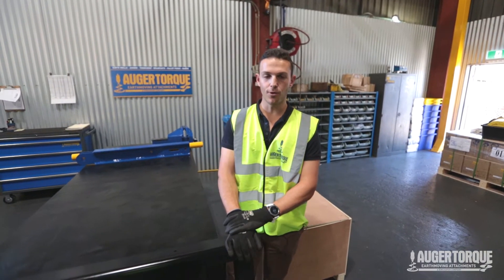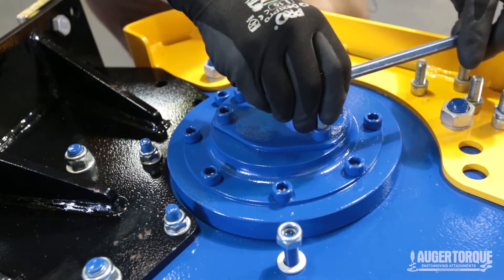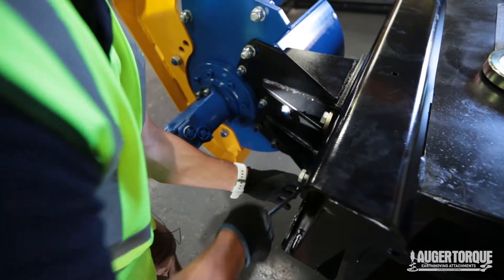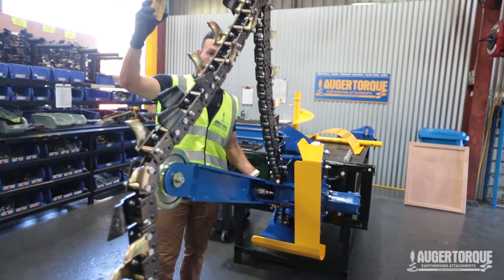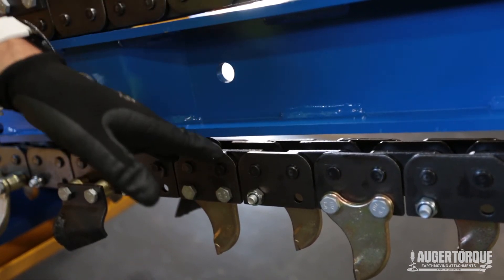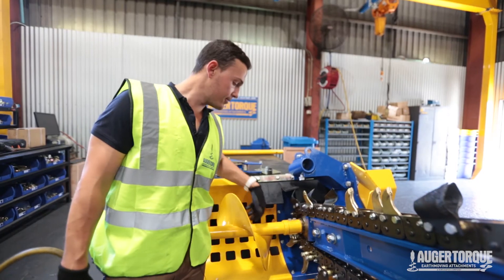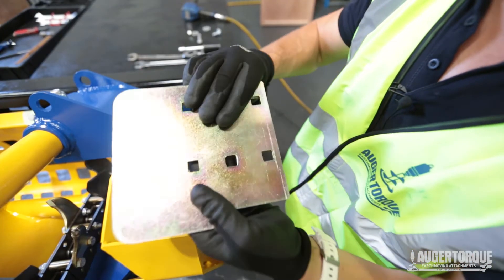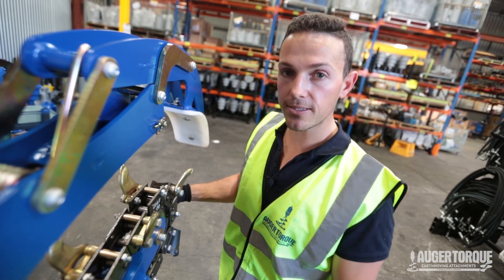Workshop 101 | Episode 2 - Assembly of an MT900 Trencher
In this episode we will show you how to assemble one of our MT900 Trenchers from scratch.

Note - All Auger Torque trenchers will be delivered to end users fully assembled.